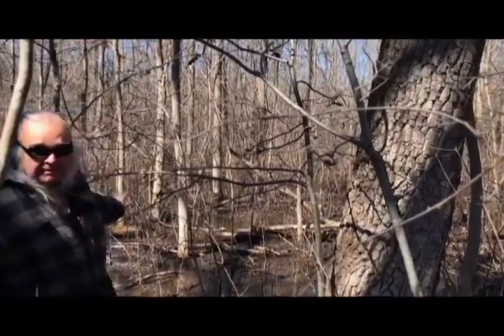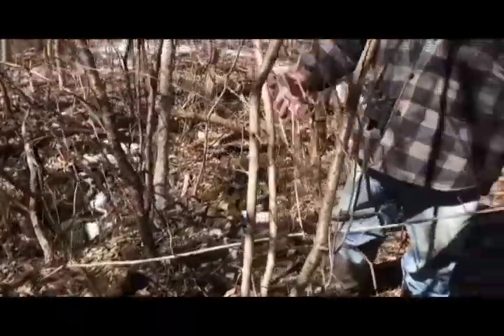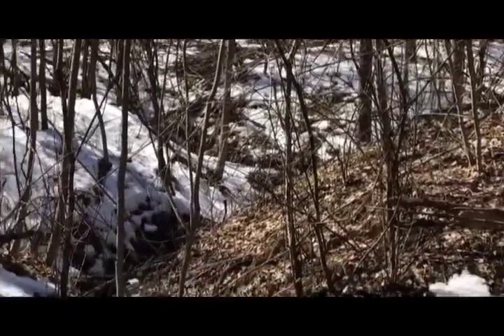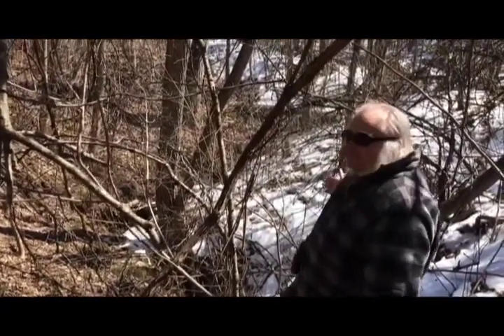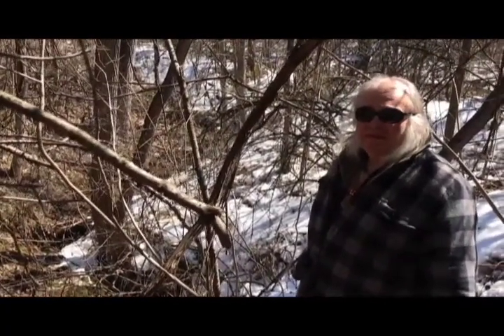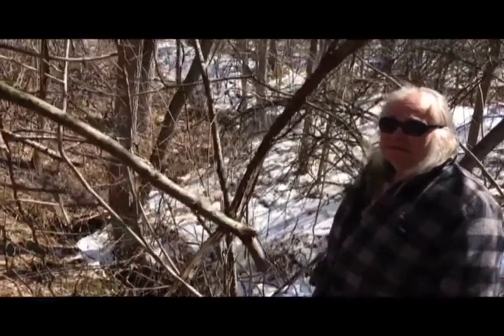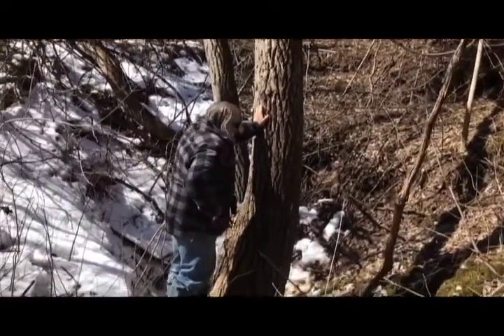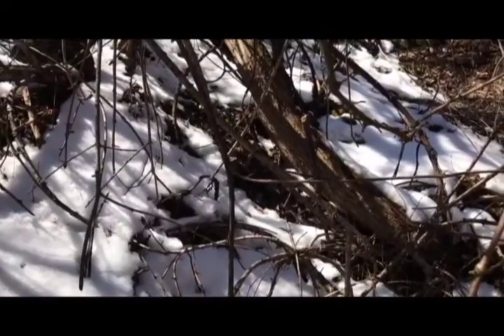Thundering Waters Wetlands: sinkhole 2018 John Bacher